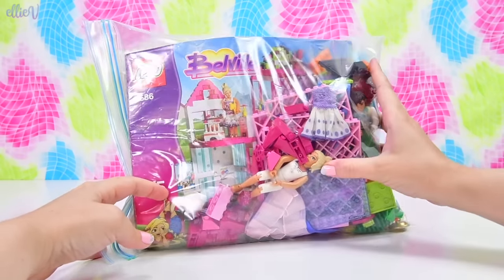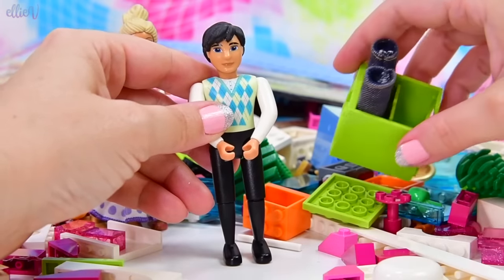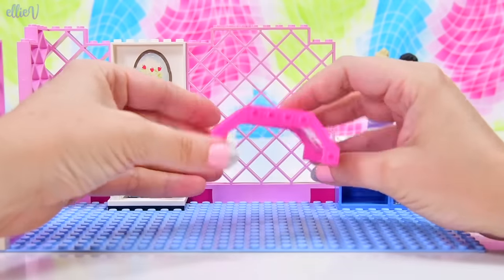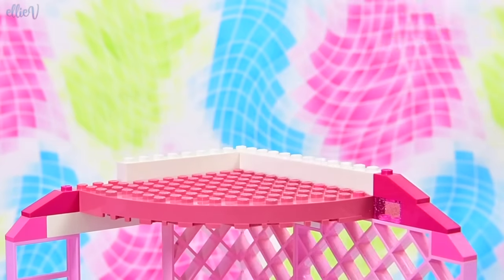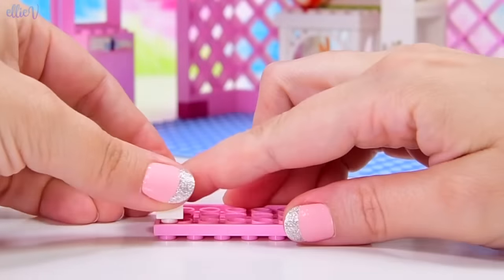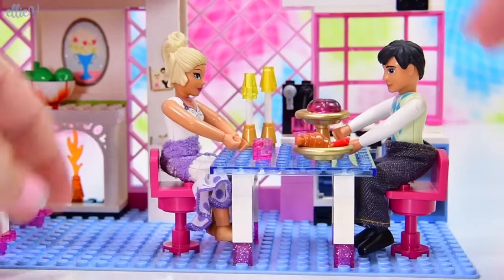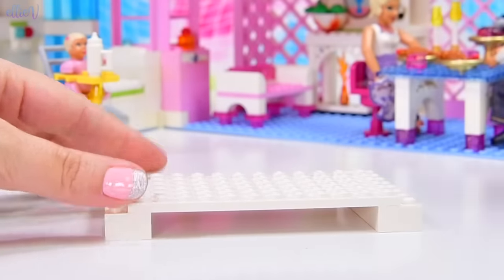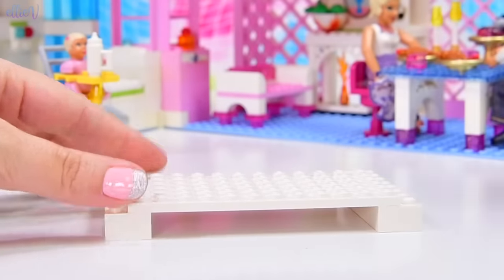Is this ACTUALLY Lego? Thrift Shop Find and Build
I found this weird looking "Lego" in a thrift shop and HAD to check out. This is what Lego Friends looked like before it was, well, Lego Friends. And I have to say what we have now is so much better, but this set has some unique parts that I was really excited to see. The Lego Belville range is dollhouse sized, and this set - Sunshine Home - is a cute dollhouse home but made out of Lego. Almost all the pieces were there and it was super fun to build something different from years in the past 😱